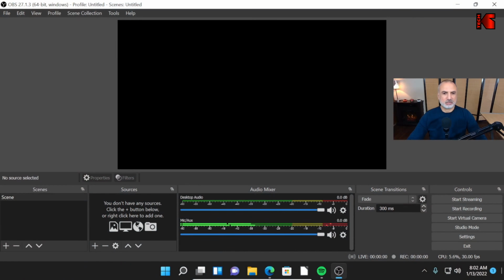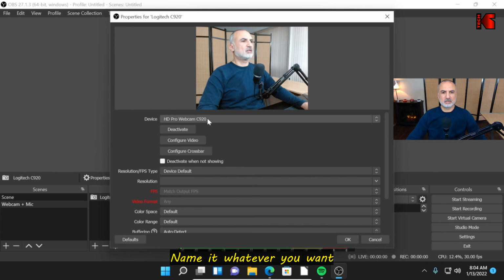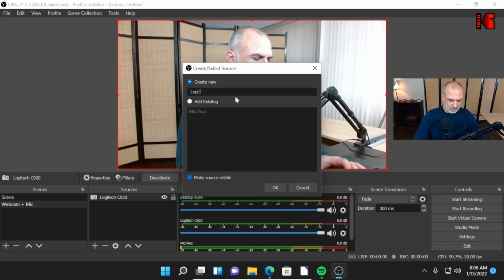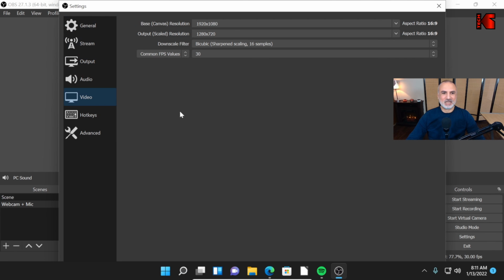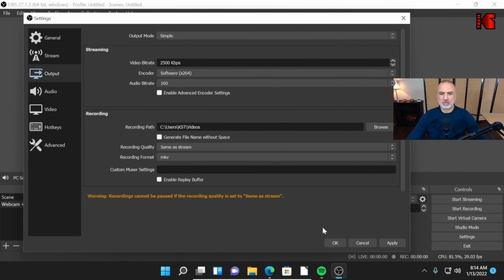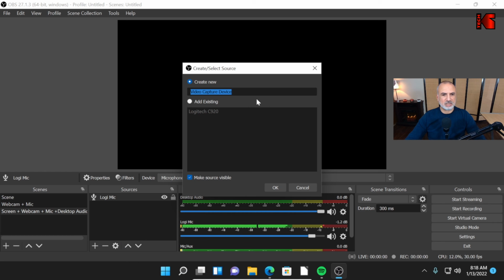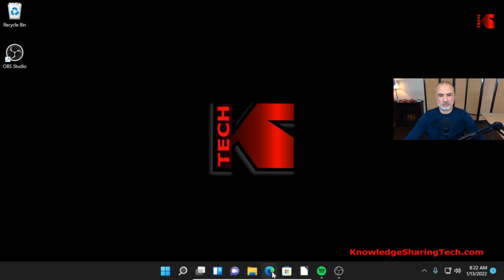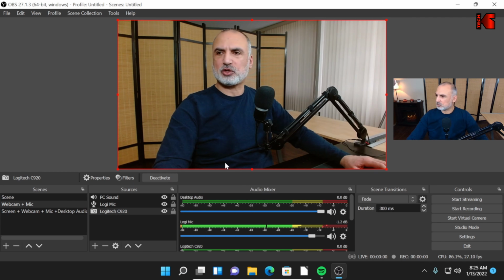How to Record your Screen with Webcam and Microphone with OBS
​ Welcome to our OBS beginners guide! In this tutorial, we'll show you how to easily record your screen with a webcam and microphone using OBS (Open Broadcaster Software). OBS is a free, open-source software that allows you to record video and audio from your computer screen, as well as capture video and audio from external sources like a webcam or microphone. Whether you're looking to create video tutorials, record your gameplay, or just capture some memories, OBS is a great tool to have in your arsenal. In this video, we'll walk you through the entire process of setting up OBS and recording your screen with a webcam and microphone. By the end of this video, you'll be an OBS pro and ready to create your own screen recordings like a pro!

How to use OBS to record your screen, webcam, mic and other
00:00 Intro & topics covered
01:02 Record Webcam, Mic  & PC audio
05:04 Adjusting OBS settings
07:18 Record Screen, Webcam, Mic & PC Audio
10:13 Webcam fine tunning